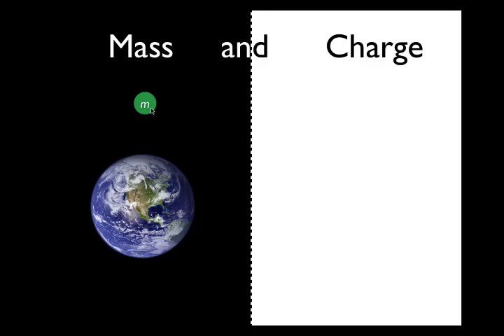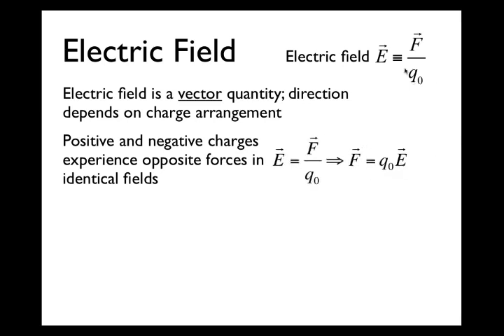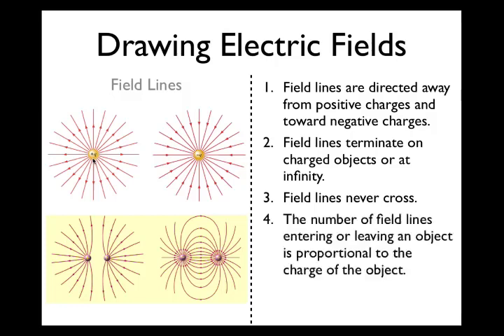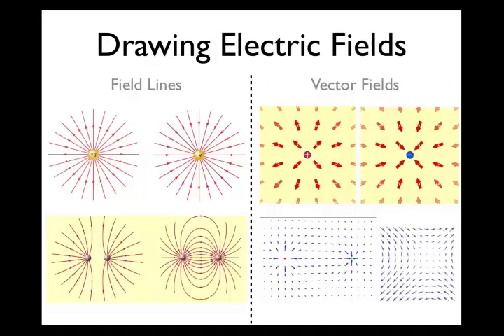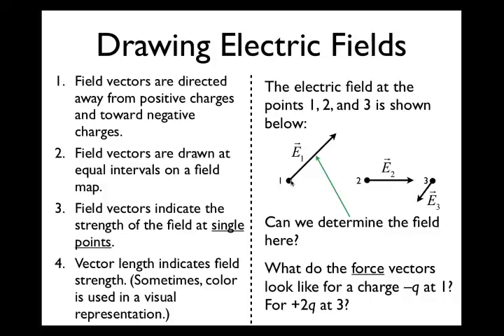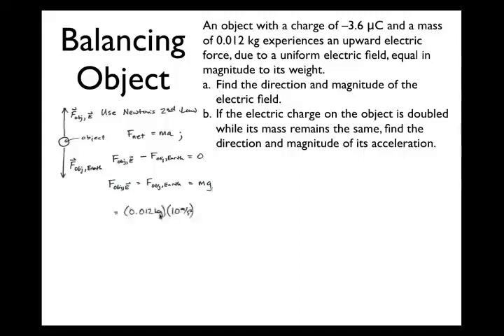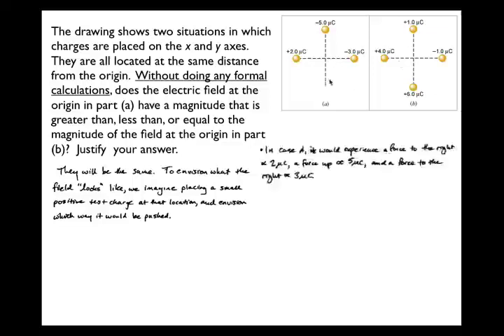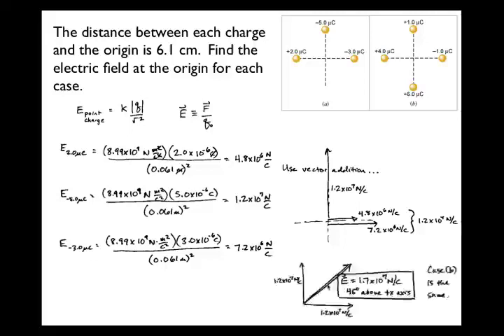Electric Fields and Field Lines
Online lecture on electric fields and field lines for General Physics II